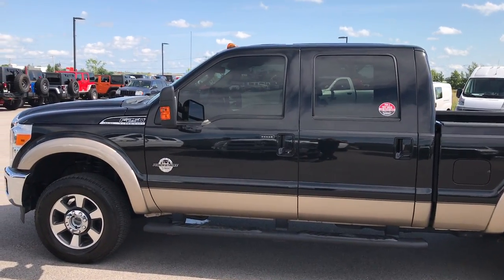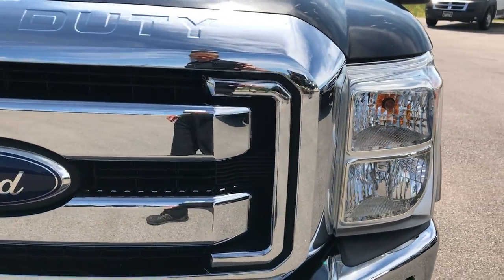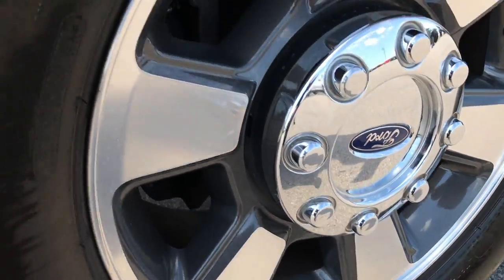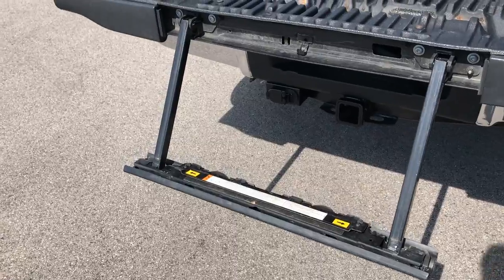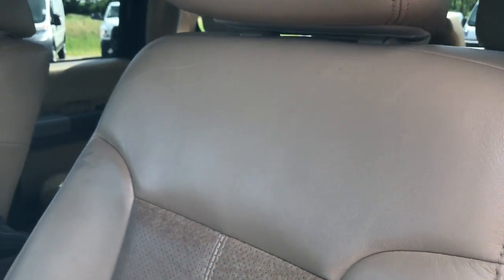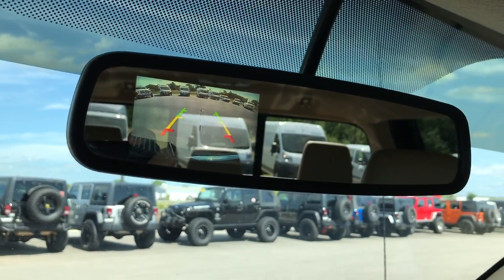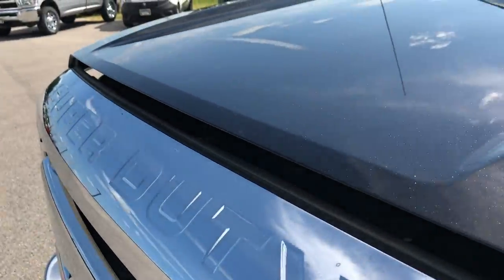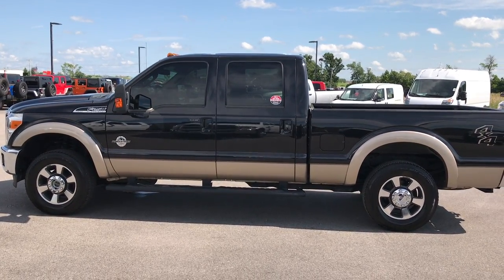2011 FORD F250 CREW SHORT LARIAT DIESEL TUXEDO BLACK WALKAROUND $39,999 SOLD! 9128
STOCK: 9128
PRICE: $39,999
MILES: 48,661
MAKE: FORD
MODEL: F250
VIN: 1FT7W2BT0BEA96802

Clean Title History! 6.7 Liter V8 Powerstroke Turbo Diesel Engine, 400 Horsepower, Full Four Door Crew Cab, Short Box 6 1/2 Foot Shortbox, Lariat Package, 6 Speed Automatic Transmission with Optional Manual Tap Shift, Turn Dial 4x4 Four Wheel Drive 4WD, Reverse Backup Camera in Rearview Mirror, Non Smoker, Dual Power Air Conditioned Ventilated and Heated Seats, Tan Leather Seats, Captains Chairs, Memory Driver's Seat, Full Towing Package with Receiver Trailer Hitch, Wiring and Transmission Cooler Tow Package, Camper Package with Anti-Sway Bars, Gooseneck Hitch Gooseneck, 4 Upfitter Switches, Tow Command Factory Electric Brake Controller, Powerscope Tow Power Mirrors that Power Telescope and Power Fold in with Built-in Directional Signals, Advancetrac with Roll Stability Control Traction Control, Michelin LTX A/T LT275/65 R18 Tires, Painted and Polished Aluminum Rims Premium Wheels, Four Wheel Disc Brakes, Factory Painted Stepbars, Bedrail Covers, Fog Lights, Reverse Sensors, Securicode Driver Side Doorcode Keyless Entry, Locking Tailgate, Tailgate Step Assist Manstep, AM / FM Radio Tuner, Sirius/XM Satellite Radio Capabilities Sirius / XM, CD Player, Microsoft SYNC System with Bluetooth, Hands-Free Audio System Blue Tooth, Auxiliary MP3 Jack Portable Audio Connection, Factory Subwoofer, USB Jack Portable Audio Connection, Keyless Entry with Factory Remote Start, Power Sliding Rear Window, Adjustable Height Seatbelts, Driver and Passenger Front Air Bags, L.A.T.C.H. Child Safety System, Side Curtain Air Bags SRS Safety Restraint System, Multi-Function Steering Wheel Controls, Compass, Outside Temperature Display and Mileage Display, Dual Multi-Zone Climate Control , Power Adjustable Pedals, Factory All Weather Floormats, Storage Compartment Under Rear Seats, Woodgrain Dash Trim, Air Conditioning AC, Cruise Control, Power Locks, Power Windows, Automatic Headlights Autolamp, Tilt/Telescope Steering Wheel, 110V / 150W Auxiliary Power Outlet, 5 Year / 60,000 Mile Remaining Powertrain Factory Warranty, Whichever comes first, Tuxedo Black Pearl over Gold two tone paint scheme! Clean Autocheck! Very very clean inside and out! This is one of the sharpest 2011 Ford F250 crewcab shortbox 3/4 ton diesel trucks on our lot! Make your move before this super clean 4wd is gone!

Summit Automotive Chrysler Dodge Jeep Ram in Fond du Lac, Wisconsin also Proudly Serving Oshkosh, Madison, Milwaukee, Sheboygan, Appleton, and Waupun is a family owned and operated dealership since 1959. We take great pride in our new and used car and truck center with vehicles to fit everyone's budget. We have ON THE SPOT FINANCING. BAD CREDIT OR GOOD CREDIT, we work with over 20 lenders to get you APPROVED AT THE MOST COMPETITIVE RATES. We provide AIRPORT TRANSPORTATION and NATIONWIDE DELIVERY OPTIONS. We are conveniently located on HWY 41 at EXIT 98, Hwy 151 at Military Rd. Exi

STOCK: 9128
PRICE: $39,999
MILES: 48,661
MAKE: FORD
MODEL: F250
VIN: 1FT7W2BT0BEA96802